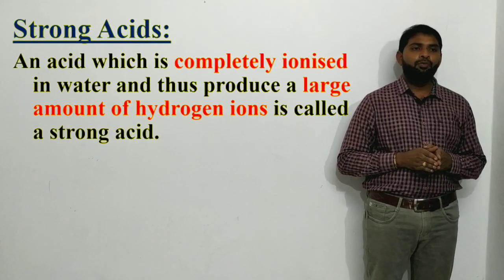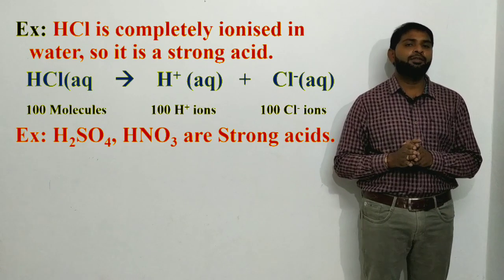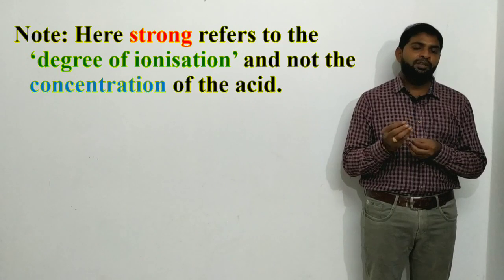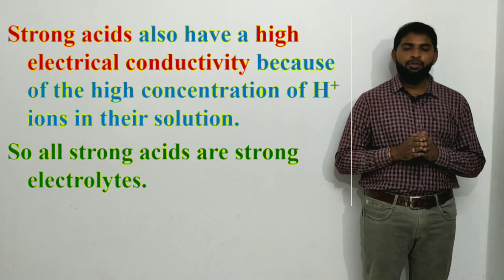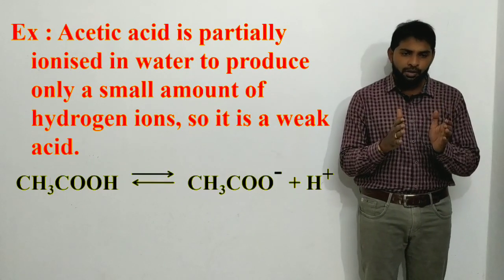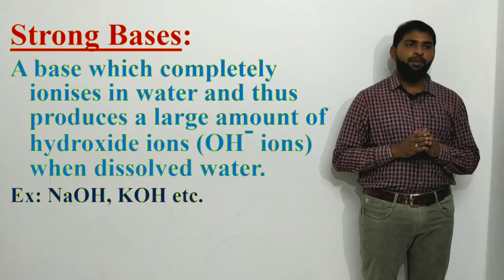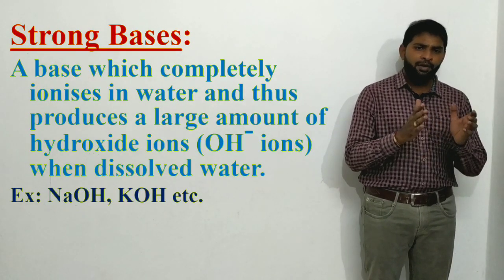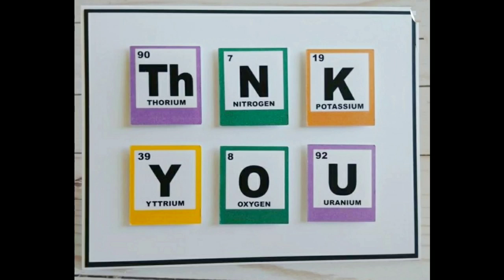10 th Class Physics // Mahabubabad Education Acids and Bases Part - 9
By Narendra Babu TSMS MABD